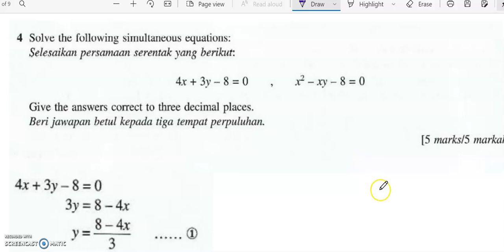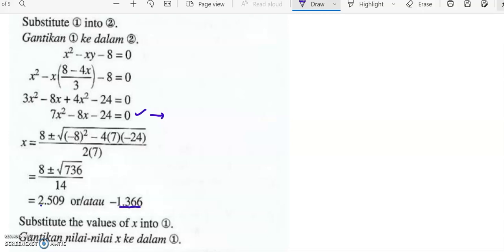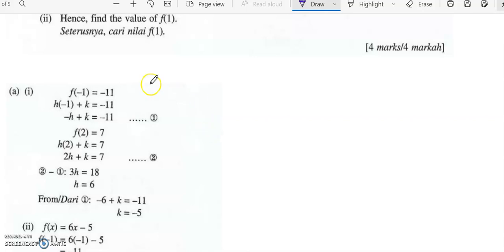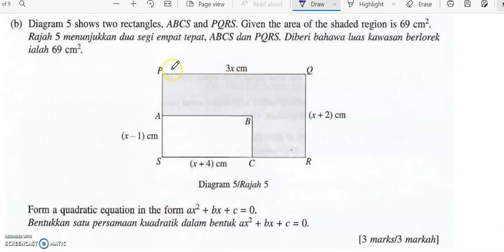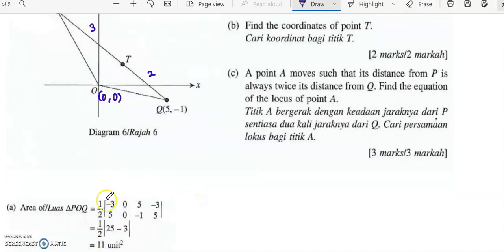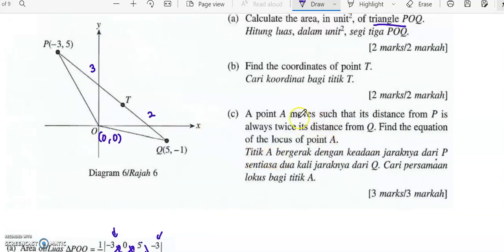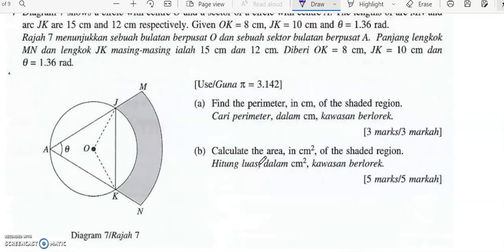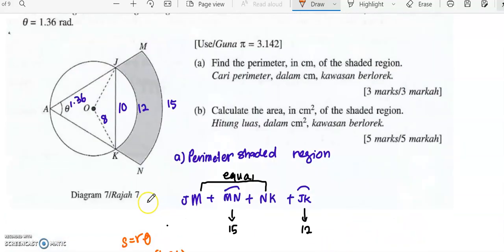Revision Additional Mathematics Paper 2 Q4-Q6 Paper 2 SA Set 3